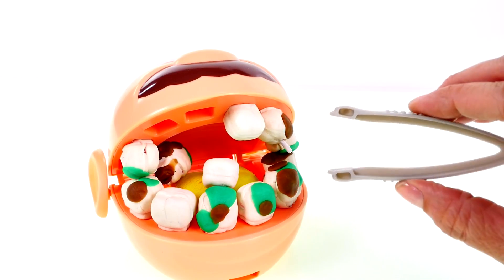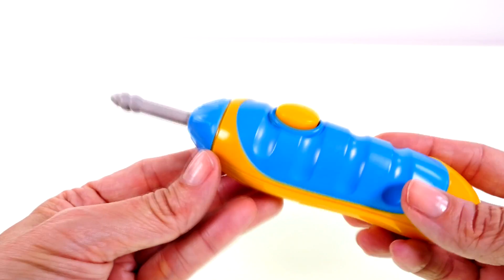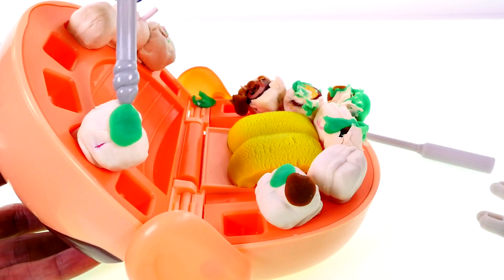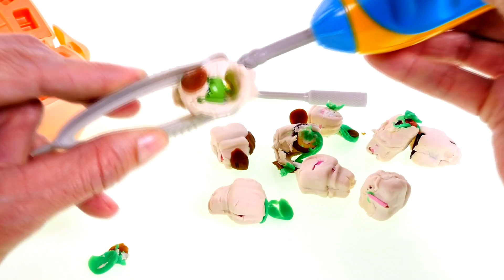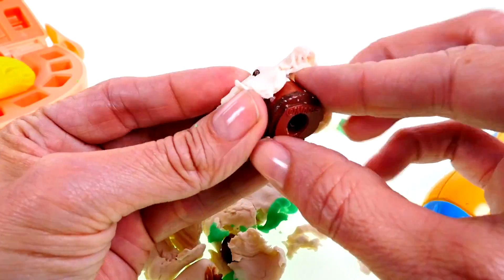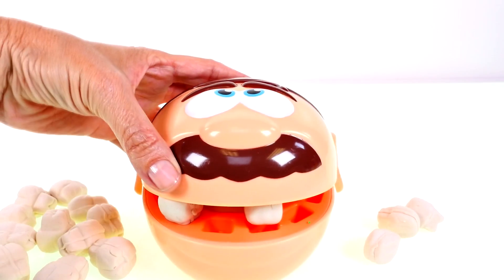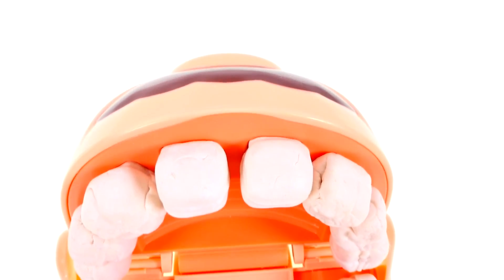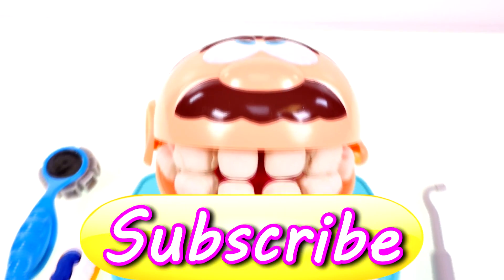Play Doh Dr. Drill and Fill has Rotten Teeth DCTC Amy Jo PlayDoh Videos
DCTC Amy Jo is Dr. Drill and Fill's Dentist. Dr. Drill N Fill has rotten play-doh teeth. What do you think his playdough teeth are full of? Surprise Toys? Food? Shopkins? Watch and see! And don't forget to brush your teeth!

A family-friendly kid channel for people of all ages!